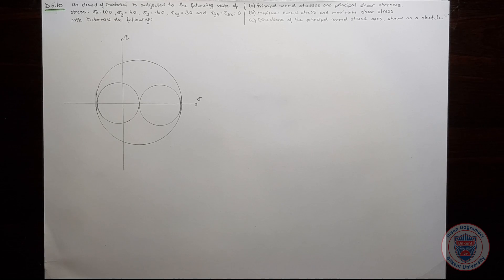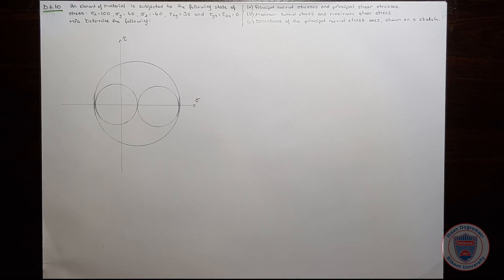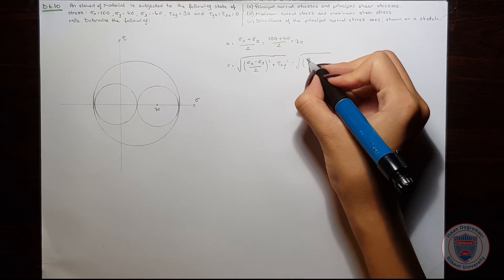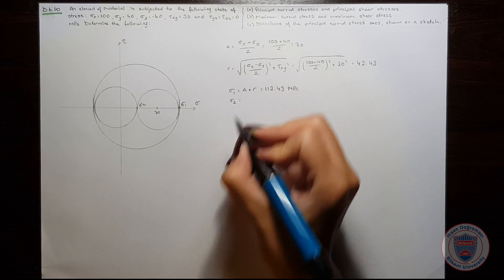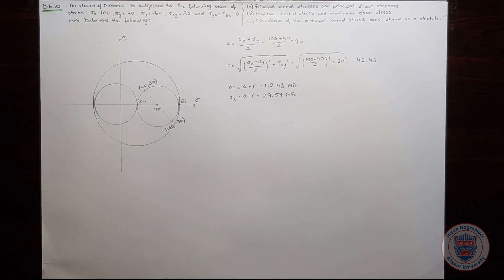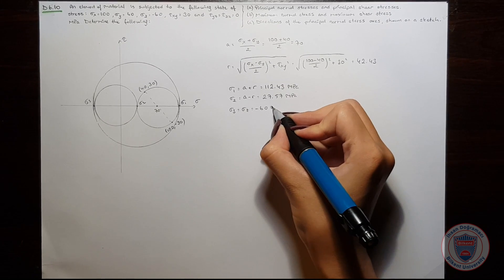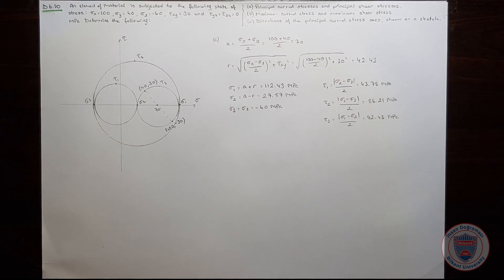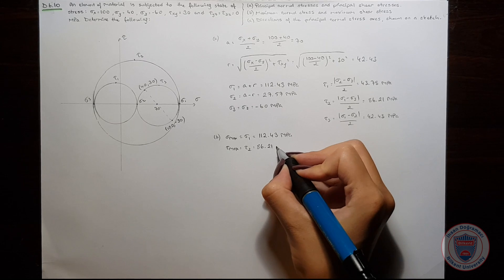Mohr's Circle D6.10